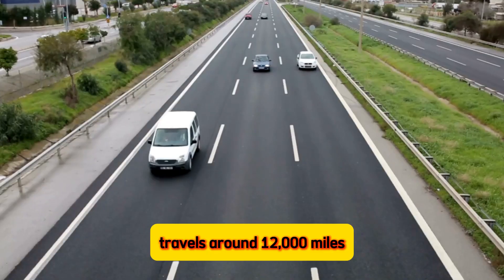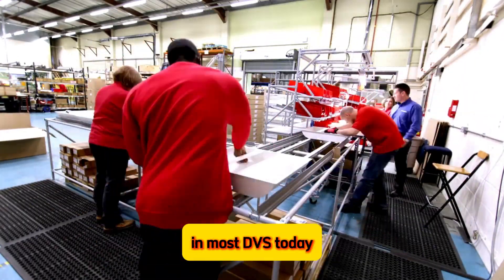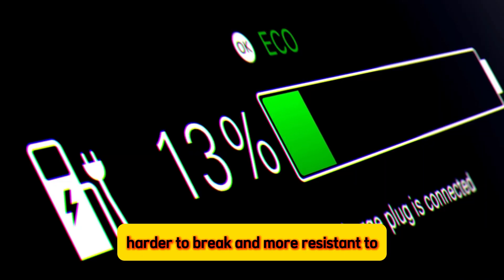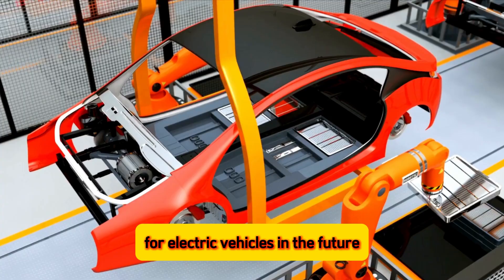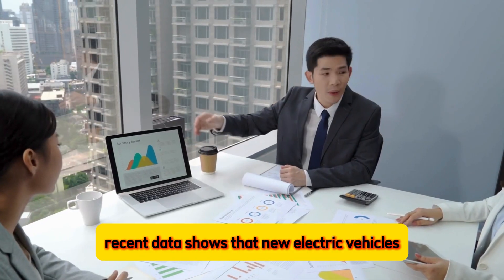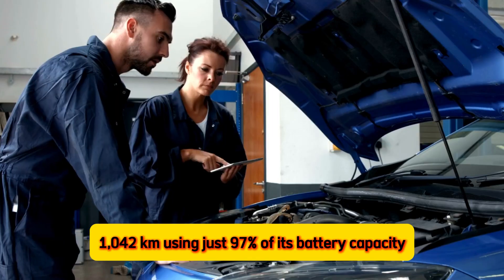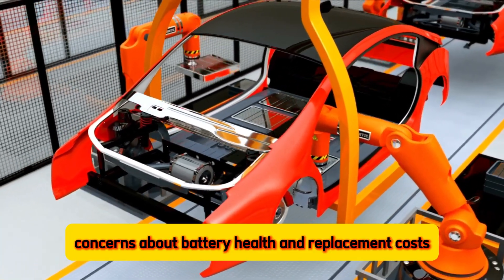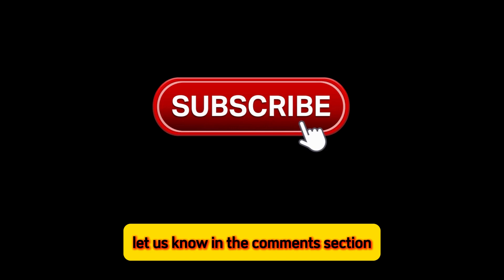Korea's NEW 'Single-Crystal' Battery SHOCKS The EV Market!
The average car in the United States travels around 12,000 miles or 19,000 kilometers a year. With current battery technology, most electric vehicles offer a range of under 300 miles or 480 kilometers. But what if you could drive an EV for over one million kilometers or 621,000 miles?
Well, researchers in South Korea have now developed a new battery technology breakthrough that could make this a reality, and it has caused quite a stare in the EV industry.

So, what kind of battery is this? And what does this mean for the EV industry?